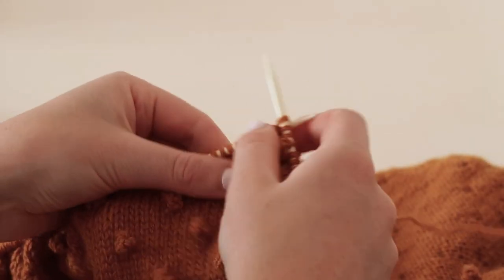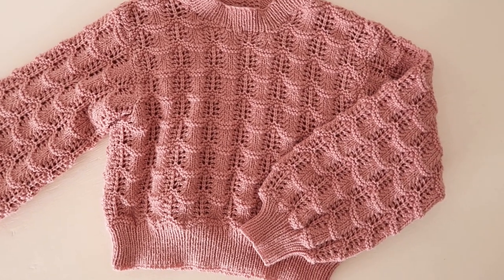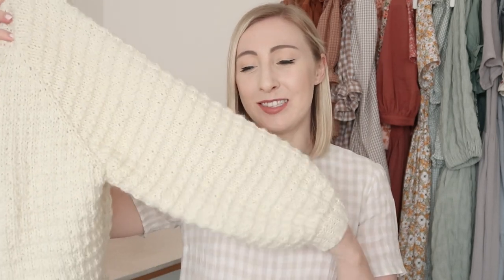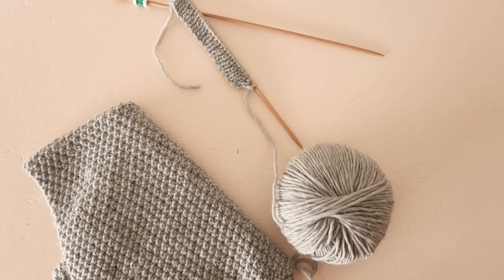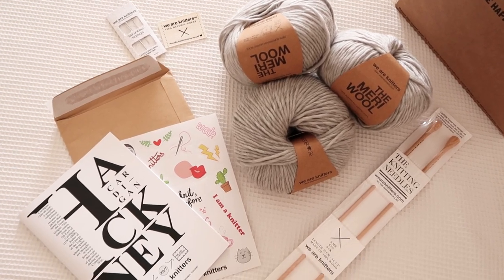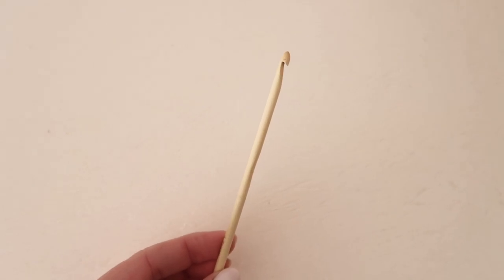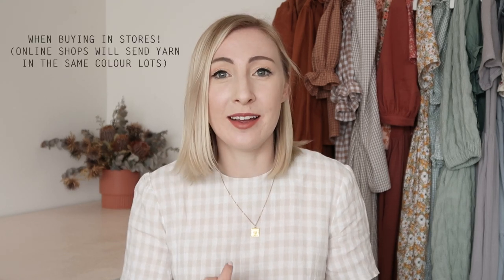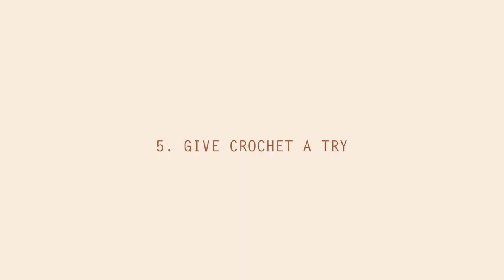My Me-Made Knitwear + 5 Knitting Tips for Beginners! (Just in Time for the Cosy Season)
My me-made knitwear + five tips for complete beginners - just in time for the cosy season! I wasn't able to post a new video last weekend so I hope you enjoy this bonus mid-week upload instead!

Equipment Used:

Camera: Canon G7X ii
Sewing machine: Brother NS30
Overlocker/Serger: Singer 14sh644